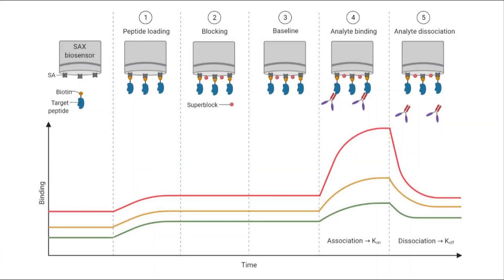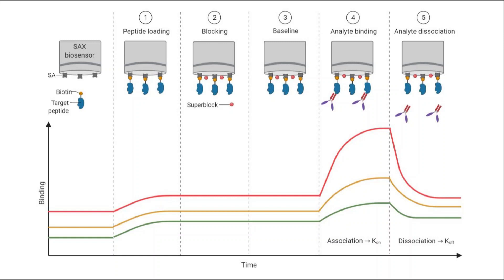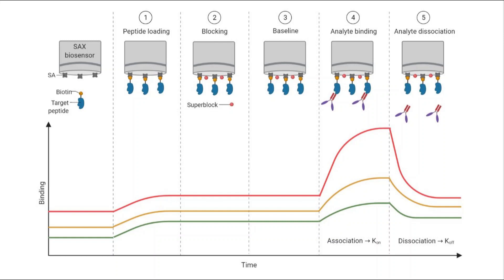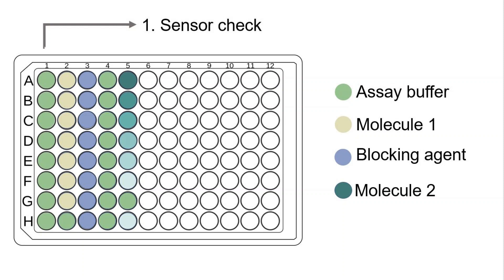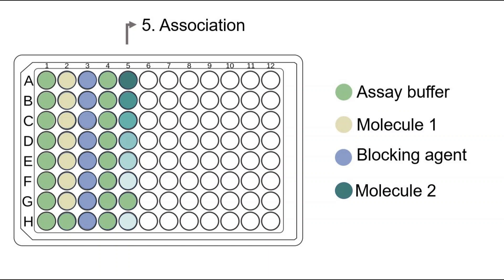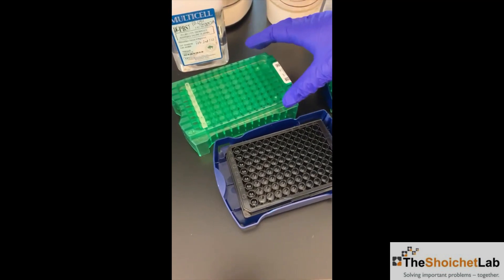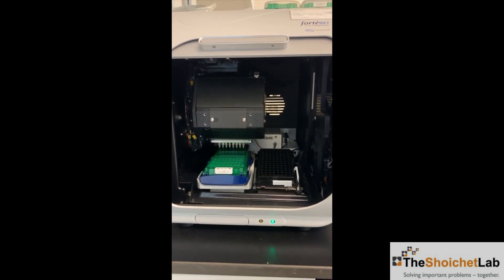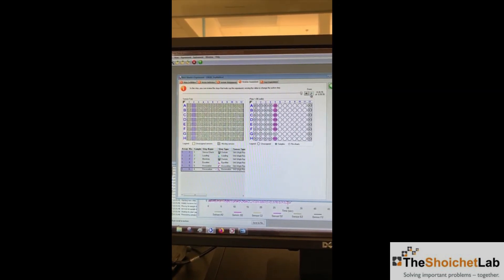Bio-layer interferometry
Bio-layer interferometry is a label-free technology used to find the biomolecular interactions in real-time between two molecules of interest. This technique has significant applications in identifying properties of reaction kinetics, such as rate of association and rate of dissociation. Additionally, due to its ability to achieve real-time high-resolution data, BLI is useful in pharmaceutical research to determine the characteristics of a given drug and its binding to different targets. This video describes the principles and procedure for running a biolayer-interferometry assay.

And do not hesitate to ask questions in the comments! ✍🏻

Molly Shoichet Lab
University of Toronto, Ontario, Canada